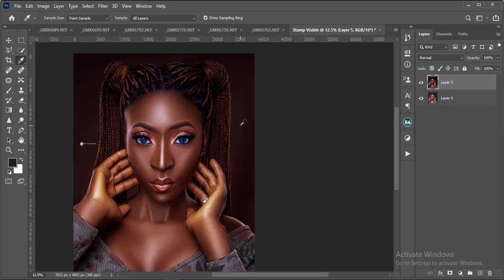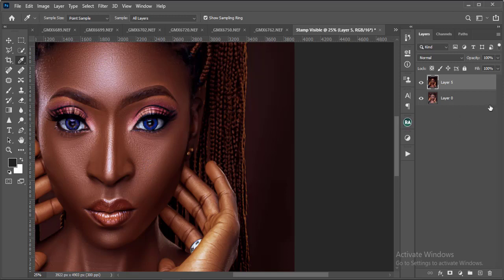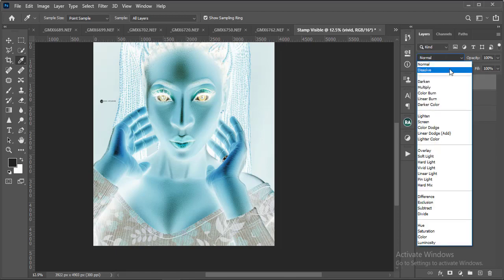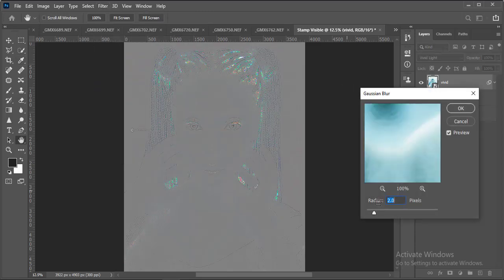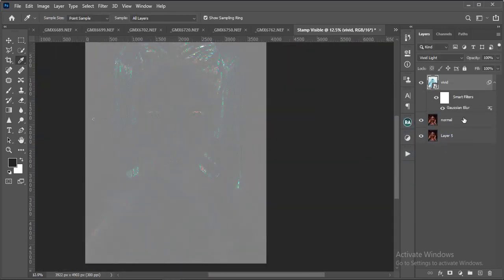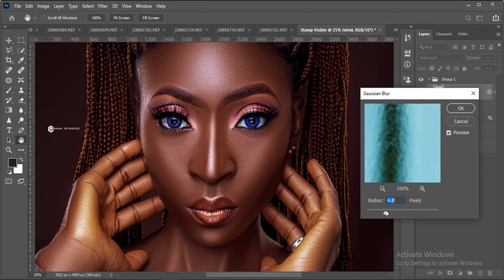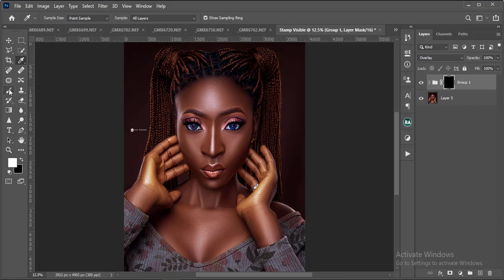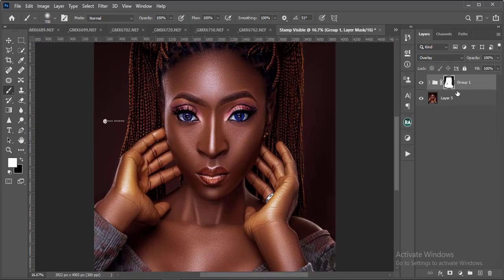How to sharpen an image using Gaussian Blur - Photoshop Trick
Discover a Unique Technique to Sharpen an Image by Blurring it in Photoshop! In this lesson, learn how to sharpen much better in many scenarios than the traditional method by using the combination of special blend modes and Gaussian Blur.